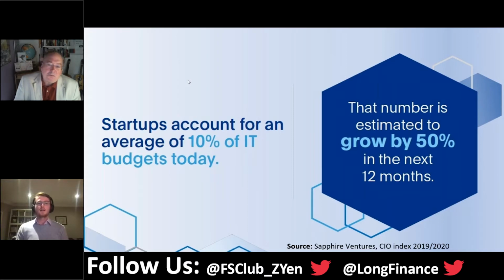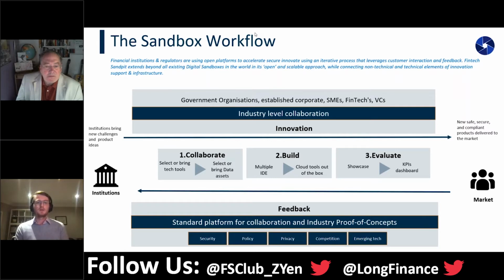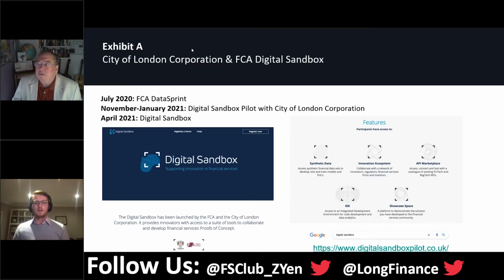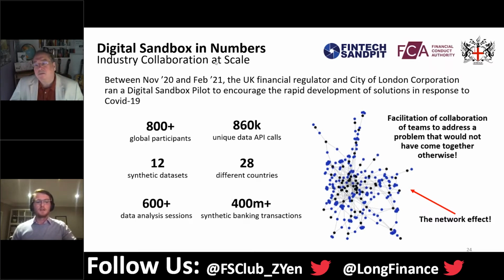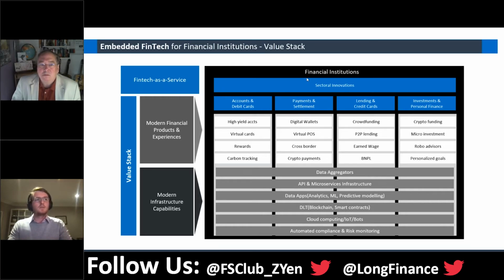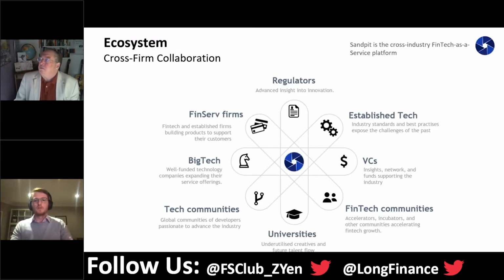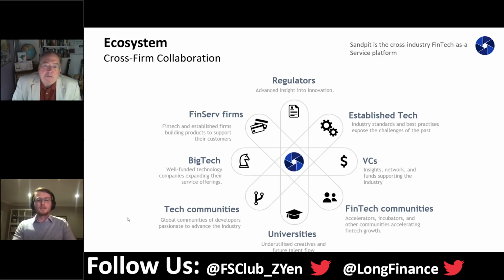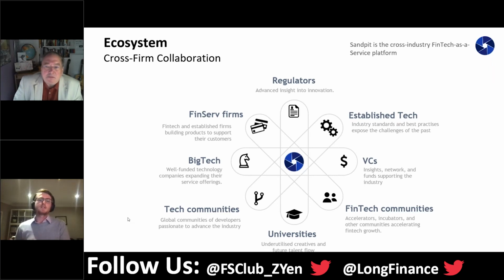Sandboxes: Where’s The Software?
Interested in watching our webinars live, or taking part in the production of our research?

Sandbox technology provides corporations an easy way to integrate third-party suppliers into their technology stack. Find out how governments and financial institutions are implementing sandboxes and Digital Twins to enable rapid experimentation and accelerate digital transformation through improved data agility. Matt Allan, Founder at Sandpit, will discuss these issues, and how Sandboxes can be used in other industries like healthcare, telecommunications, and manufacturing.

Speaker:

Matt Allan is the Founder & CTO at Sandpit, helping financial institutions accelerate their digital transformation through faster collaboration.
In 2020, Sandpit launched Europe's first Digital Sandbox with the Financial Conduct Authority and City of London Corporation. With over 200 companies involved, the Digital Sandbox was recommended by the Kalifa review to permanently support the UK economy.
Previously, Matt worked in institutional banking in London and Sydney in cybersecurity and then in fintech partnerships. While helping FinTechs grow, he experienced first-hand the challenge FinTechs face to partner with banks. With this experience, he set up Sandpit to help accelerate digital transformation for banks and regulators.